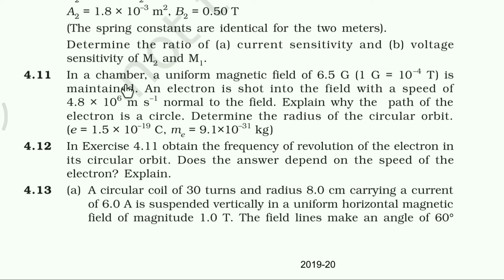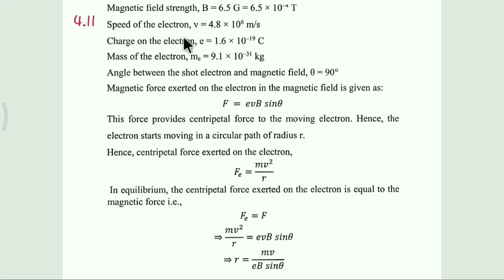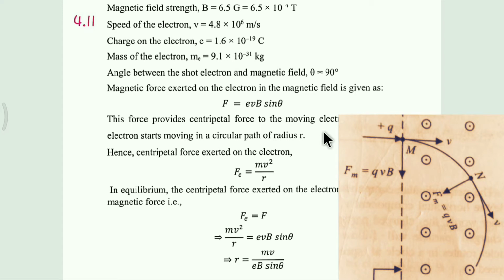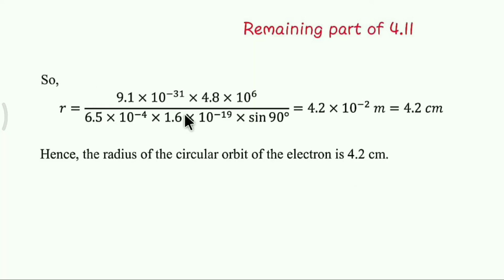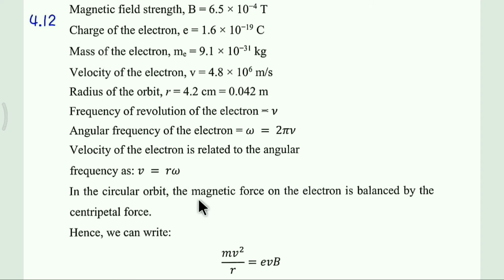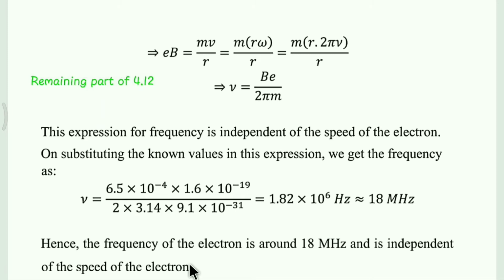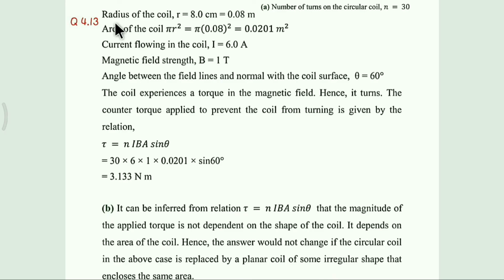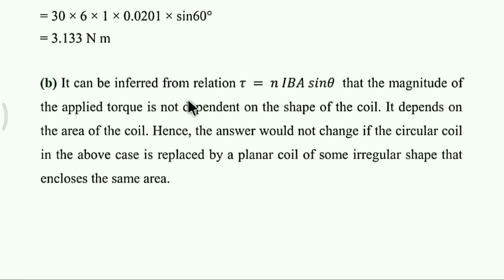Class 12 chap 4 physics chap end exercise | Exercise of chap 4:Moving charges & Magnetism (11-13)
In this tutorial video, I have explained the solution of chapter end exercise of chap 4: Moving charges & Magnetism.
Solutions are given for Q11 to Q13.

Have a quick look on this video.